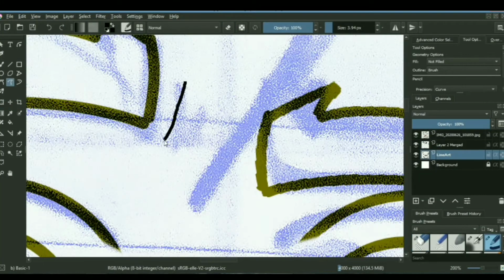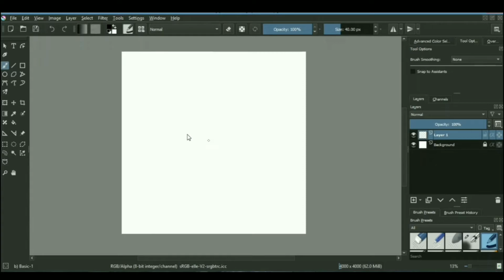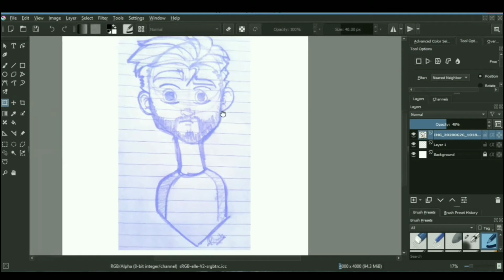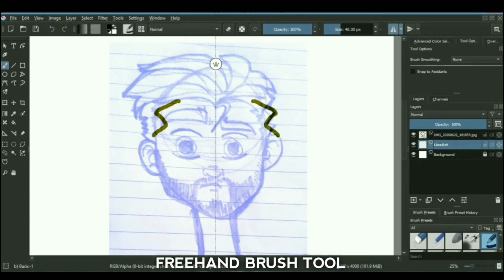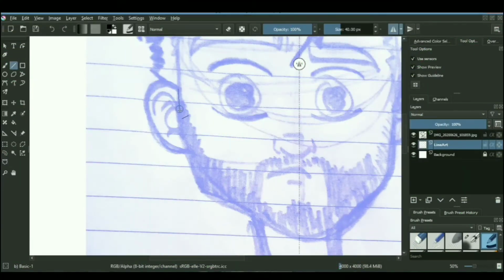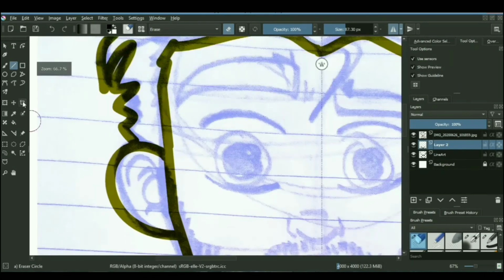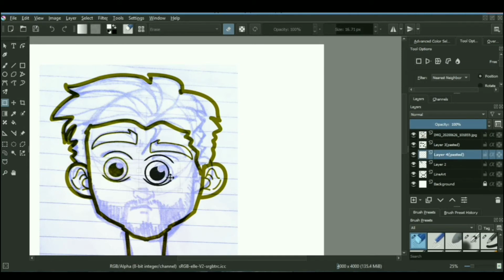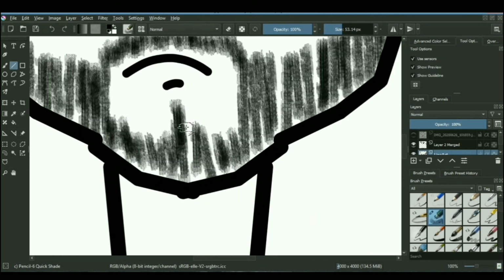Krita Tutorial for Beginners Part-2 | How to Draw Line Art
Title: Krita Tutorial for Beginners Part-2 | How to Draw Line Art

Till this video's end we'll be learning :-

⏰Timestamps⏰
0:00 Intro
1:00 Setting up concept art
3:18 Brushes and Recommended uses
4:50 Drawing Line Art
8:44 Clearing Line Art

If you find this video useful consider SUPPORT and help me reach🎉1k SUBS🎉:-

[FOR INDIA🇮🇳]
My Setup

•Drawing Tablet(Huion HS64):

•Mouse(HP Gaming Mouse):

•Beginner Drawing Tablets:

•Intermediate Drawing Tablets:

•Professional Drawing Tablets:

🎵 Track Info:
Title: Miles of Prints by Joe Bagale Genre and Mood: R&B & Soul + Funky

easy tutorial
beginner friendly